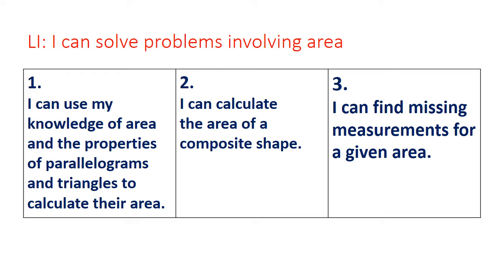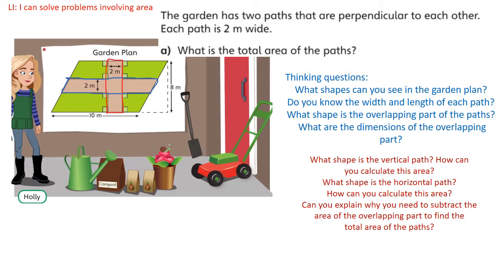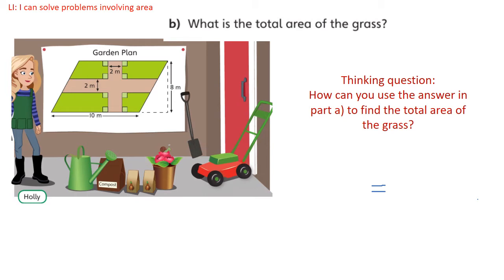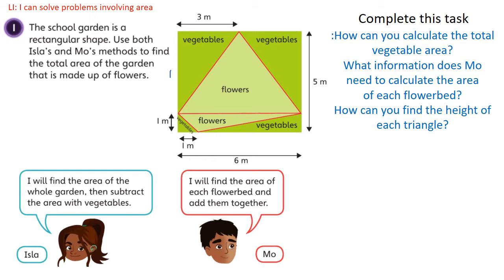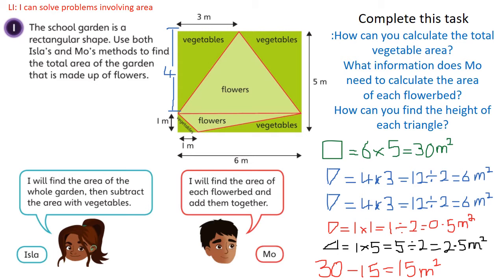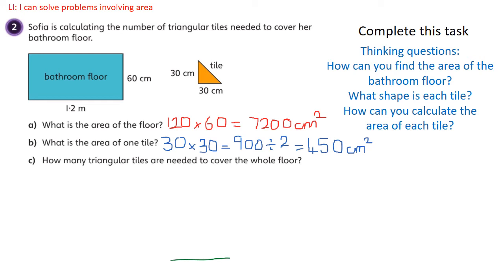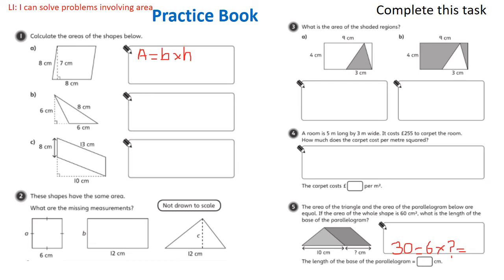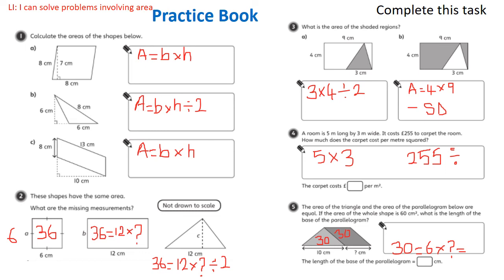Thursday 28th Jan Year 6 Maths video 1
Mrs Follows from Long Mead Community Primary School talks through a Maths lesson on problem solving involving area.